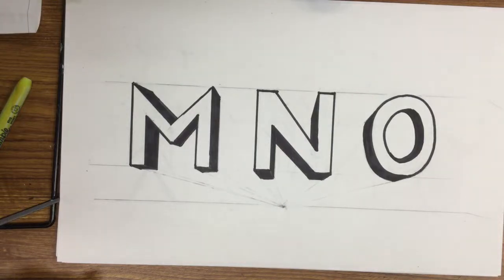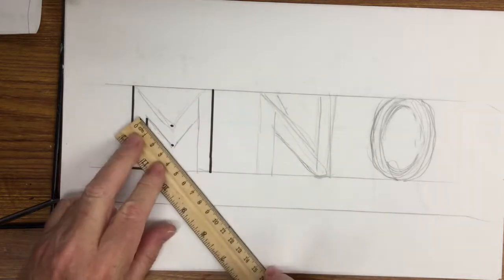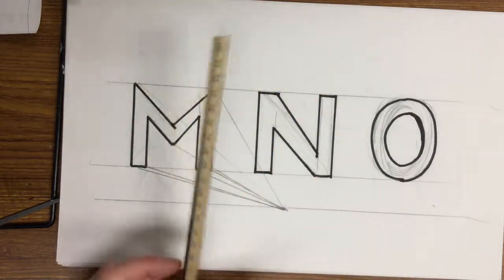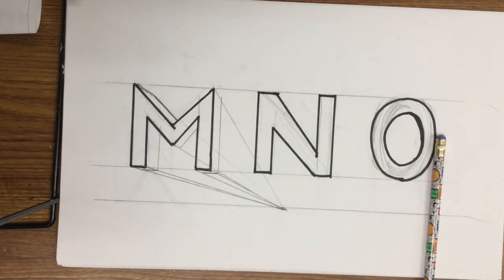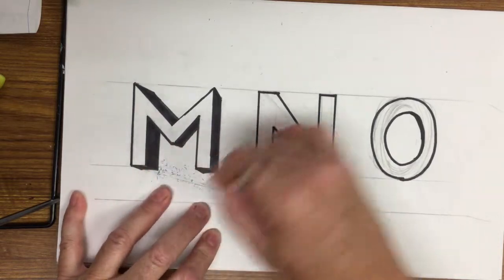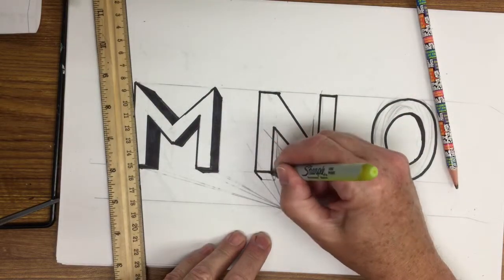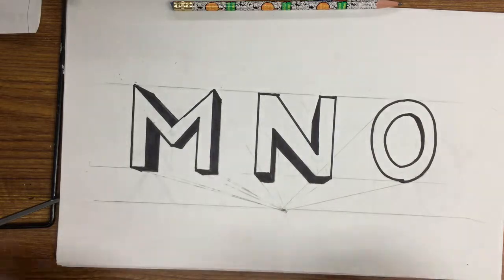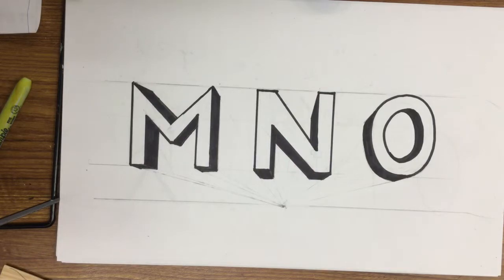Letters M N O in One Point Perspective